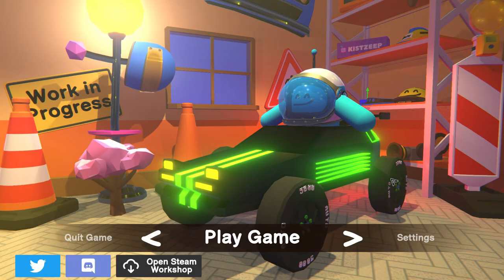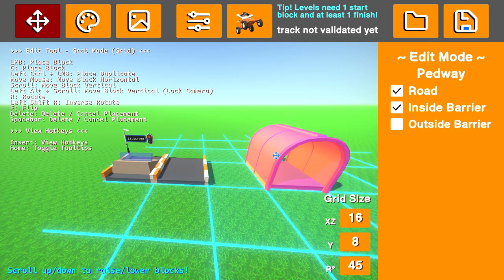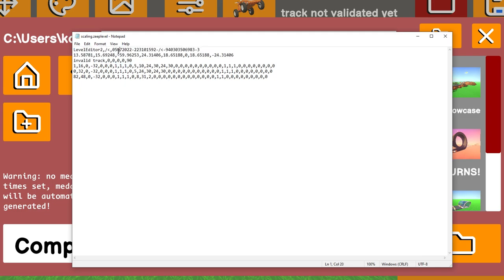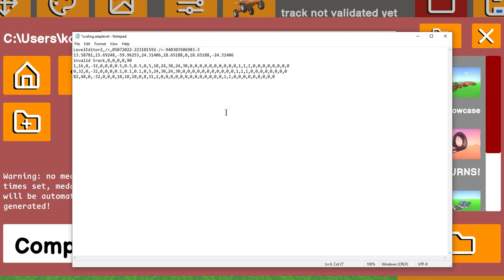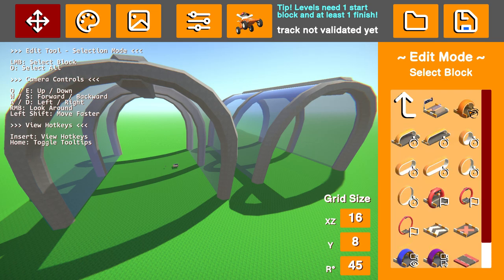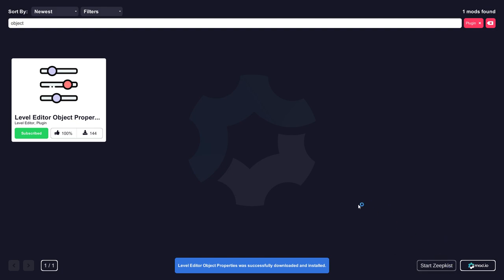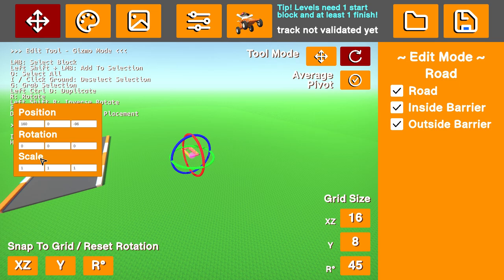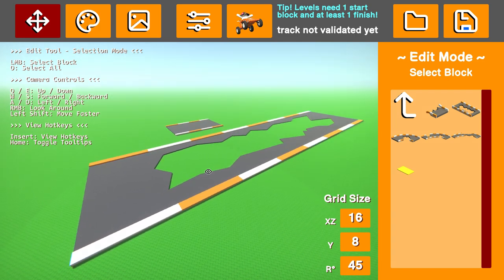How To SCALE OBJECTS For Even MORE Track Possibilities! (Tutorial)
0:00 - Intro
0:52- Method 1 (Manual Editing)
4:55 - Method 2 (Integrated Plugin)

Hey everyone! Welcome to another video and today I am back to show how to easily scale objects in the Zeepkist track builder! Scaling objects not only allows for cool track builds but also for minimizing the amount of objects in your world in order to reduce lag! Hope this helps anyone who might be curious just like I was!

About Zeepkist:

Zeepkist is a racing game for 1-4 players, or up to 16 online, in which players race down extreme downhill soapbox courses to set the best times possible!

If you like weird physics, soapbox racing, and/or creating your own crazy tracks, then this is the game for you!

🔸 Race against time itself in Adventure mode!
🔸 Crash into your friends in 4-player local multiplayer!
🔸 Be the best zeepkister ever in online multiplayer!

🔸 49 official (Early Access) adventure levels!
🔸 Unlockable hats and soapboxes for days!
🔸 Tons of achievements to unlock!

🔸 Create your own zeepkist levels with the level editor!
🔸 Use Steam Workshop to share your levels!

🔸 Enjoy unlimited Dutchness! With classic Dutch content such as the stroopwafel soapbox and the hat of Dutch Santa!

In the Zeepkist level editor, you get access to the same tools the developer uses to create official tracks!

Pick from over 1000 different level editor blocks! (At time of writing), including dynamic physics props and even NPC cats!

Use the paint tool to paint levels however which way you want, pick from multiple skyboxes in the settings menu, and use the tree gun to quickly decorate your levels with lush greenery and trees!

Zeepkist has online multiplayer support for rooms of up to 16 players at a time!

Compete to set the best times possible, unlock wild achievements, and show off your swag hats and zeepkists to your friends!

Zeepkist is currently in Early Access, and actively being developed! Expect new features, content, and other updates to roll out over time!